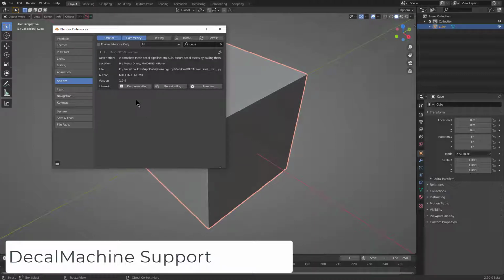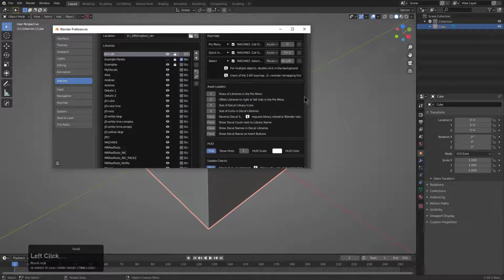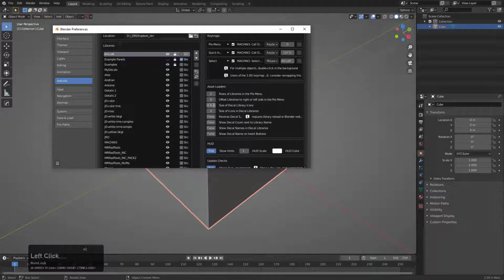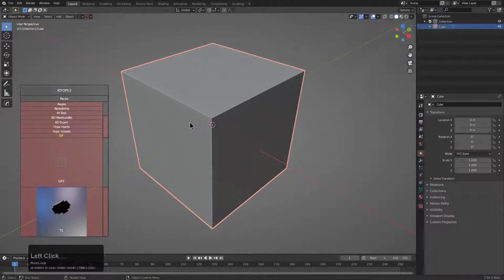hardops 986X - 3rdParty_DecalMachineSupport (85)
Think booling is cool? Try putting a picture on it. Machin3 changed my life with the decal. Decal machine is beloved so we support it heavily.